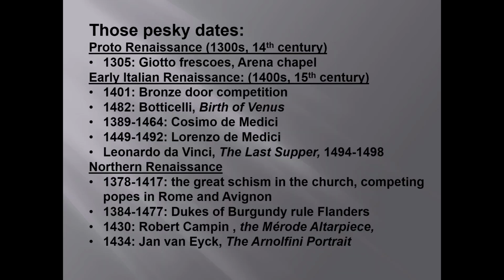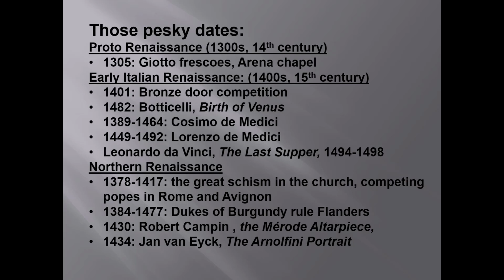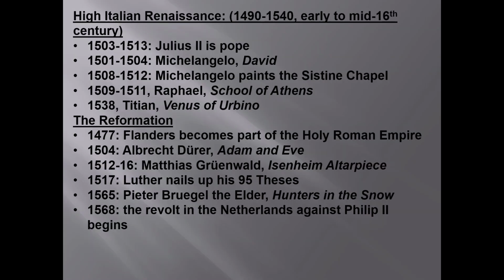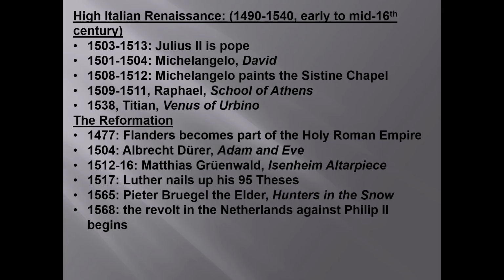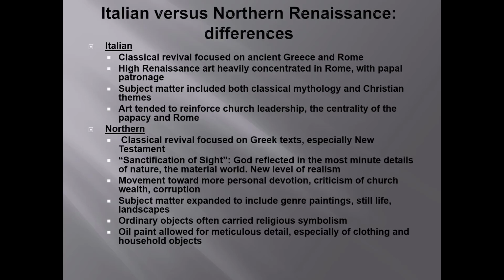Unit 8 test review, 2020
This is a review for our test on the Renaissance.